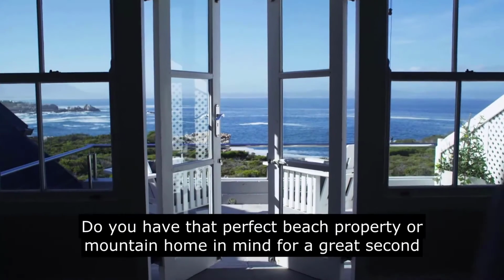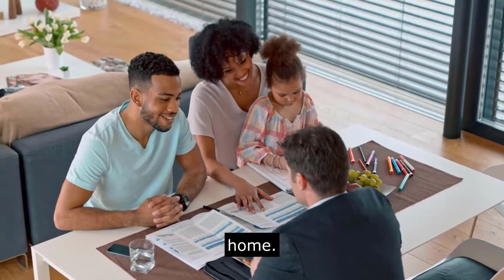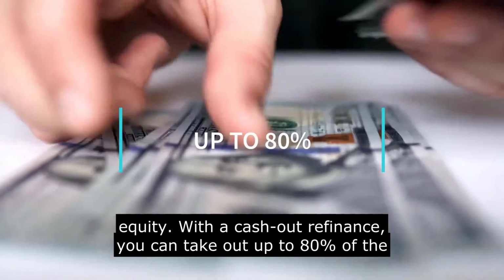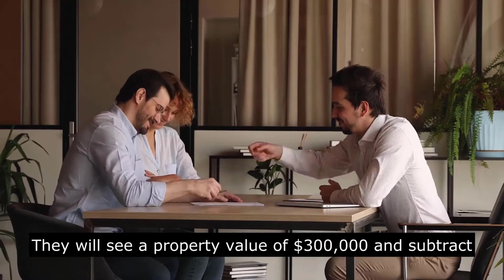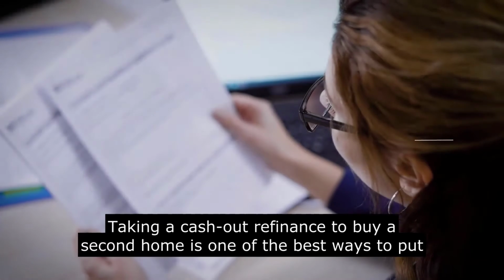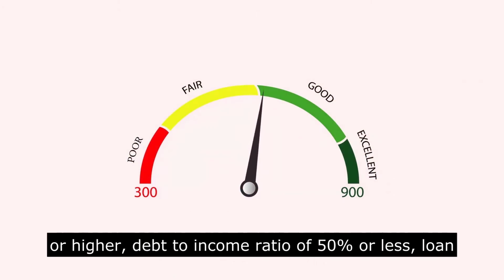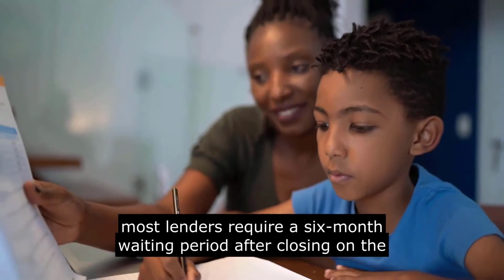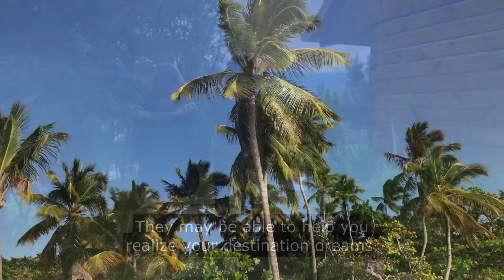How to Use Cash-Out to Buy a Second Home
Using the equity from your existing home may be a great option for you to buy that perfect weekend getaway home!

Chris Carr | Certified Mortgage Advisor | NMLS #1431347
Freedom Home Loans NMLS #2143189
1259 Lake Plaza Drive | #250

About Chris Carr

Chris has been lending and investing in real estate since 2009. He has bought over 100 houses and helped over 1,000 people experience homeownership. He grew up in a lower-middle class household in a small town where his family was sometimes on food stamps and sometimes sponsored by our church for Christmas as a family in need. His story clearly demonstrates the impact of being raised in a stable home environment and the power of building wealth through real estate.

His passion is to help you make educated mortgage decisions that truly maximize your wealth and your wellbeing. Owning real estate can create generational wealth and our goal is to provide the best resources possible to help build long term wealth for you and your family.